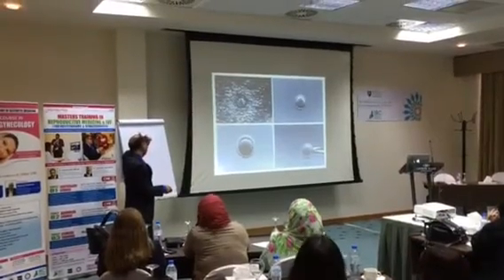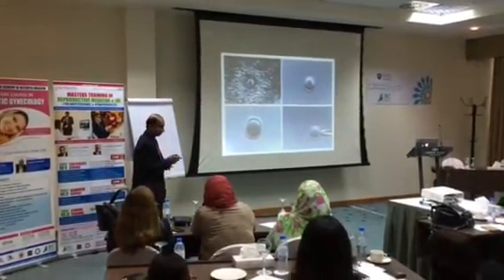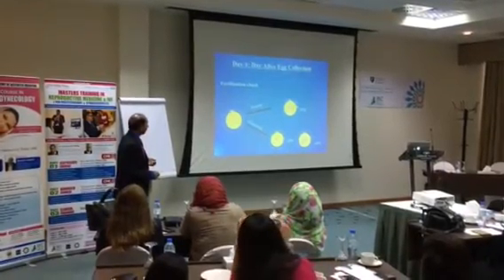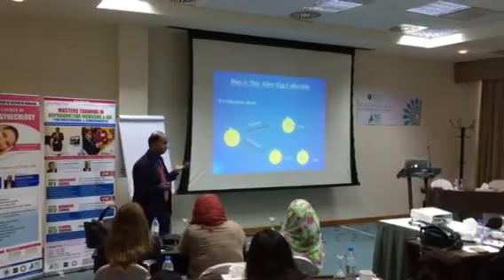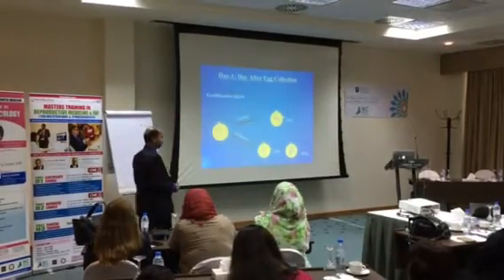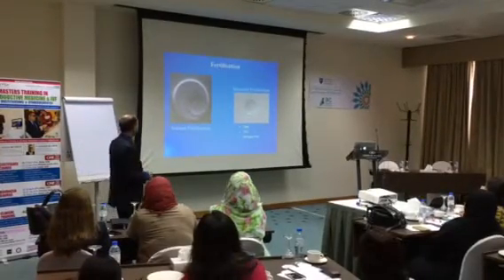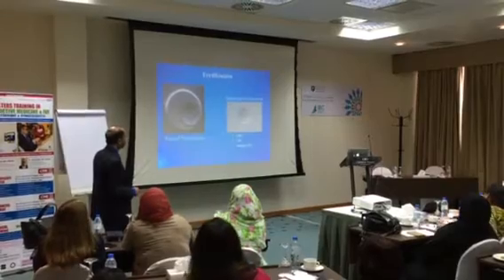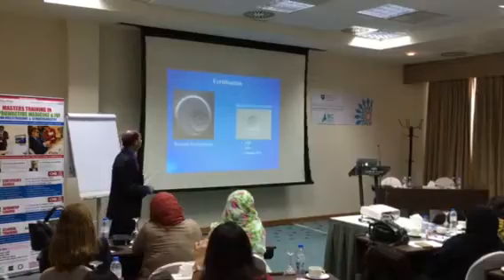Embryology teaching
Fertility courses